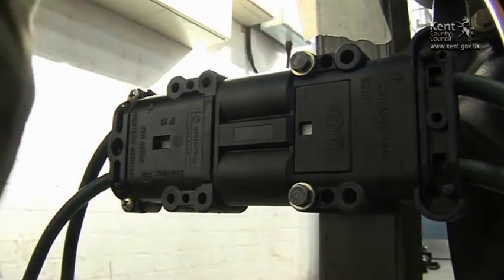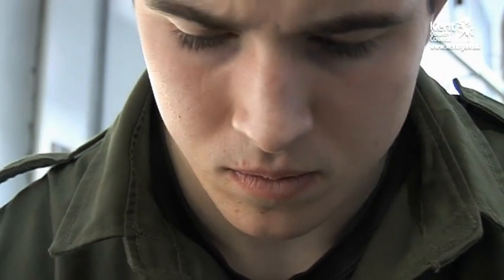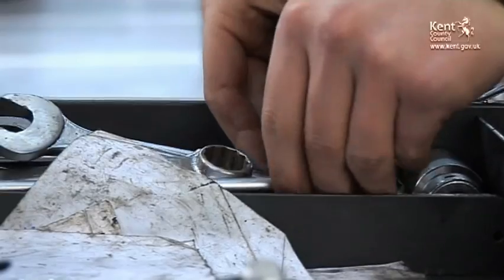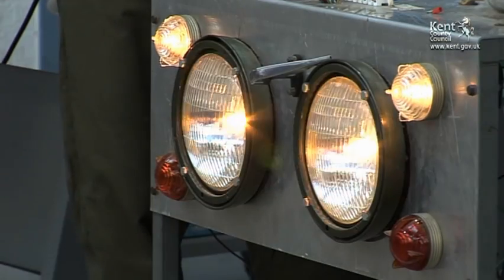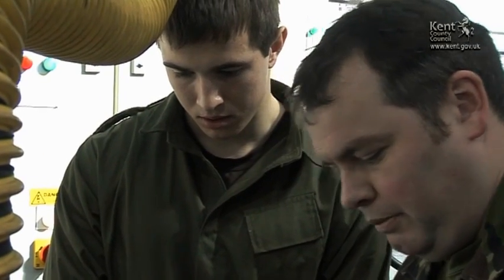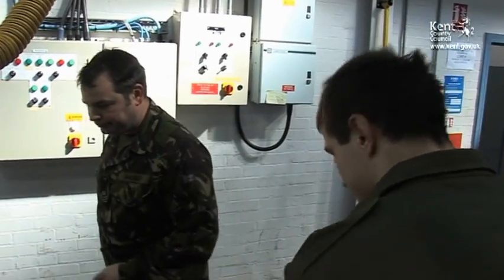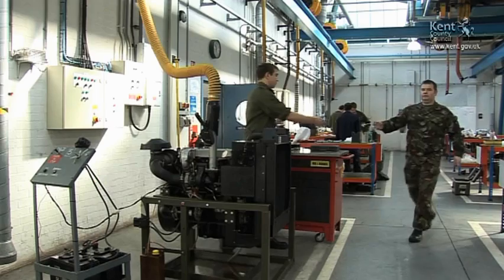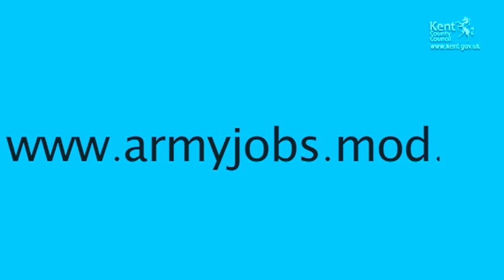Apprenticeships: Military Engineer 1 (KTVarchive)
Find out more about becoming an apprentice with the army as Sapper Alex Crosby shares his experience of training to be a military engineer.